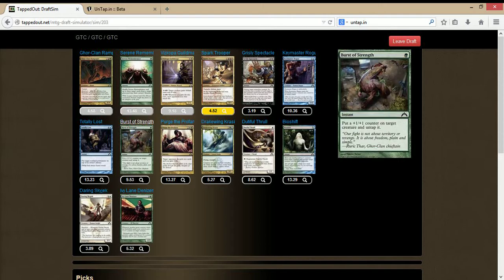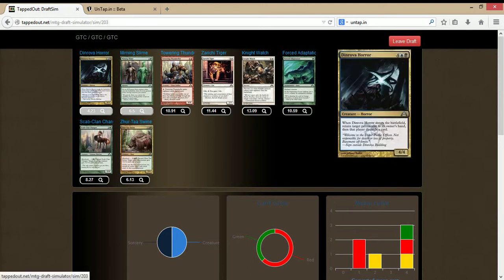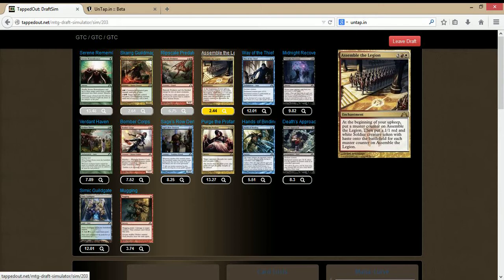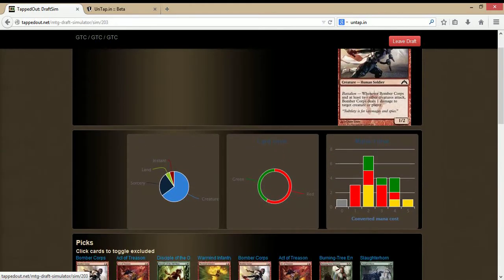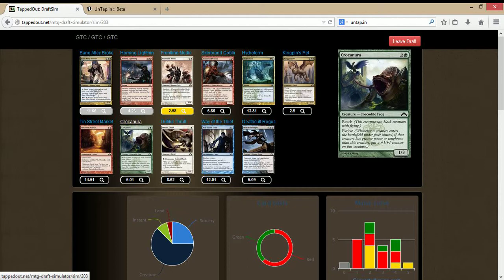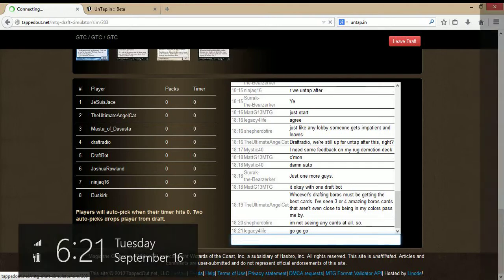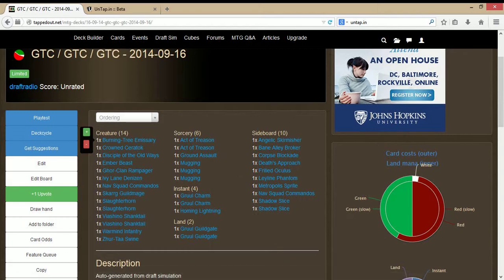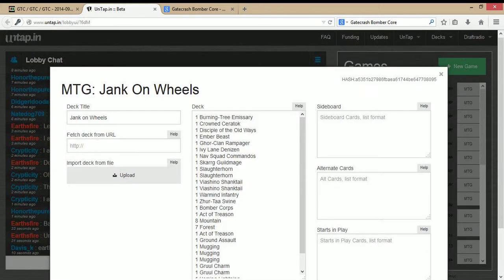Draftradio GTC/GTC/GTC Draft 2:Drafting Portion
After a month wihthout drafting Kyle Ott of Draftradio returns to the city of the guilds to crash some gates hard. Will his tribe of savage warriors bring him delicious victory or unsavory defeat?